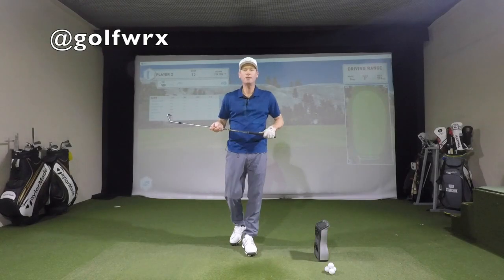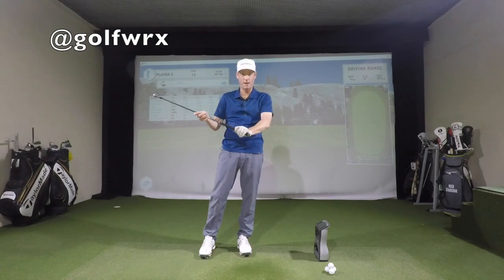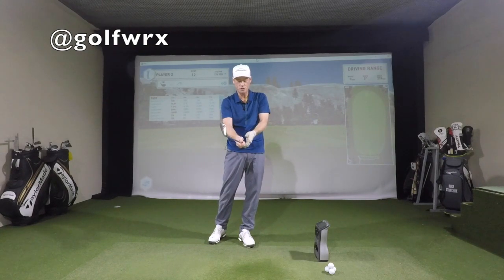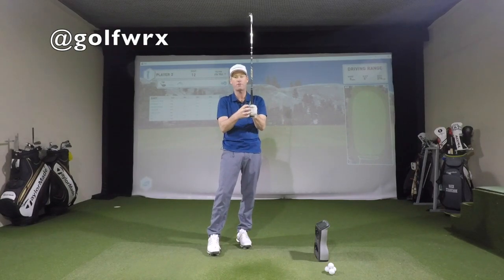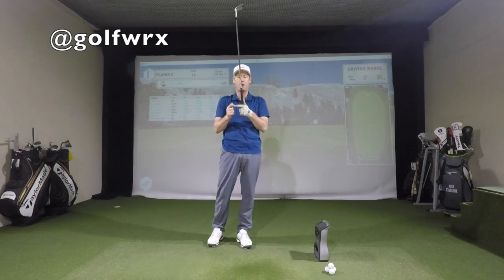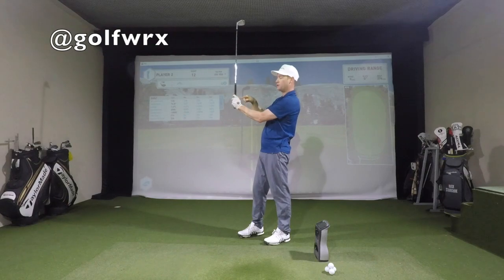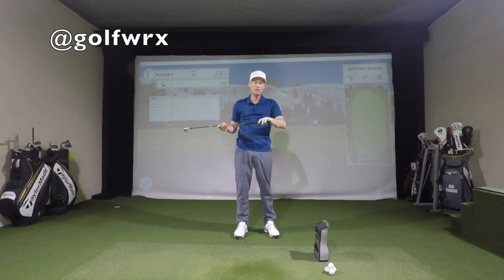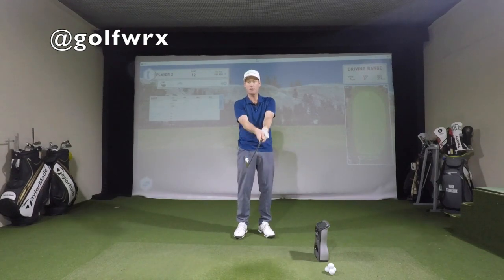Ultimate Grip Video Golfwrx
This video is presented by Nickstarchuk. This video is for Ultimate Grip Video Golfwrx. NickStarchuk is a Golf Coach. He is not only a golf coach he is also a golf instructor, golf trainer. In this video Nick Starchuk talks about Ultimate Grip Video Golfwrx. To watch this video you can know about PGA Mentoring program, Ultimate Grip Golfwrx, PGA Mentoring program on how to advance fasters as a golf instructor and coach.

Some Our Most Popular Uploaded:

Nick Starchuk Golf - Live Stream from the Studio FORESIGHT QUAD PUTTING & SAM Putt Lab